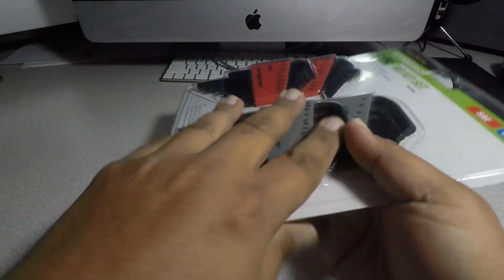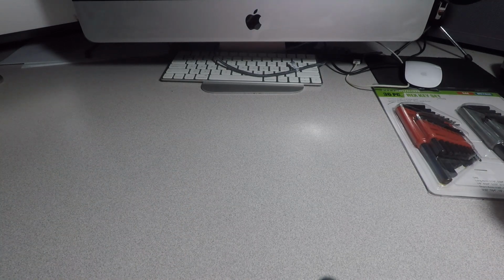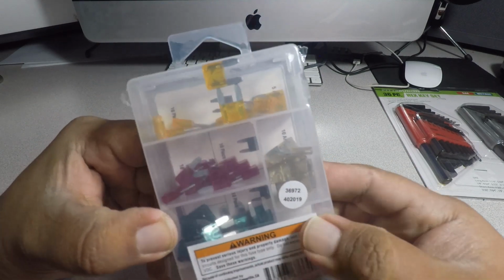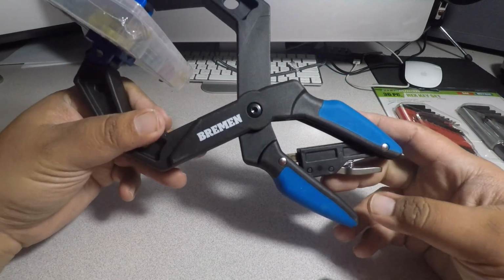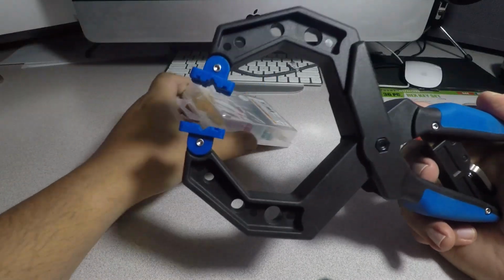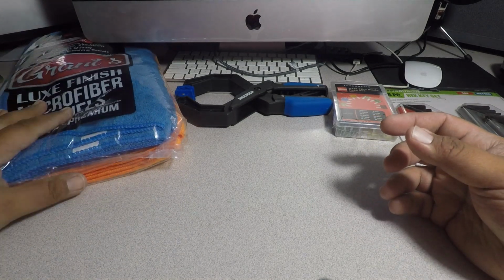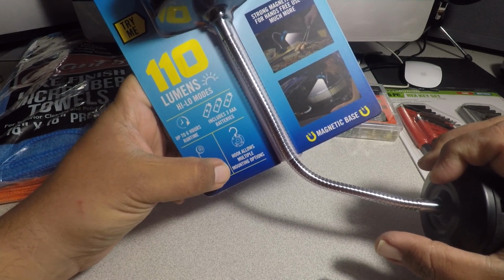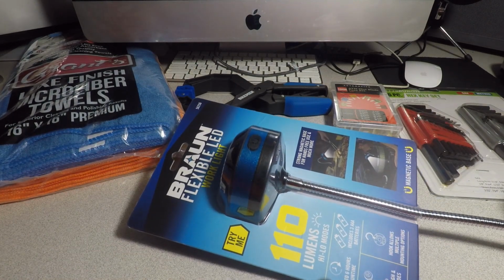5 Tools Get With 30% OFF Coupon #4||Harbor Freight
5 Tools to get with the 30% off coupon at harbor freight.

SEND MAIL TO:
6537 N 55th ave # 834